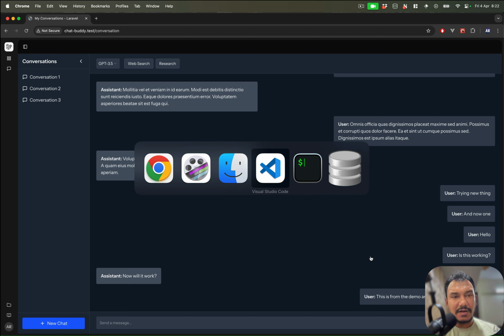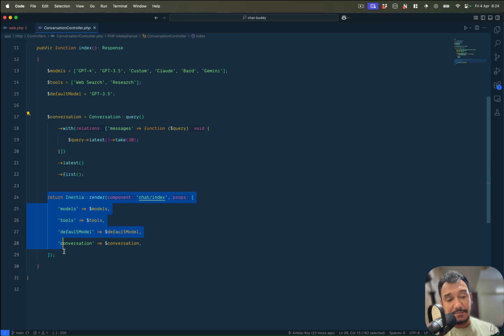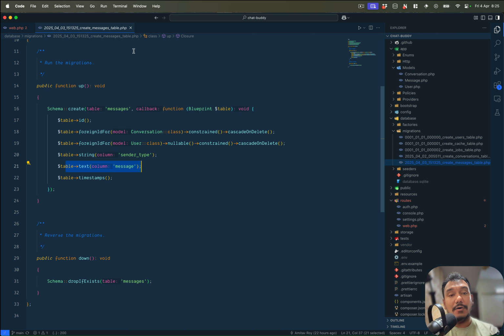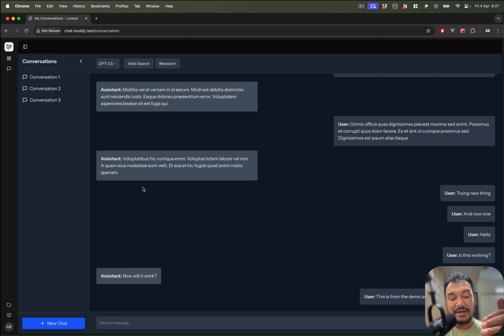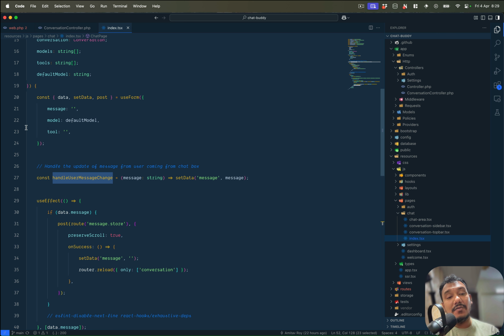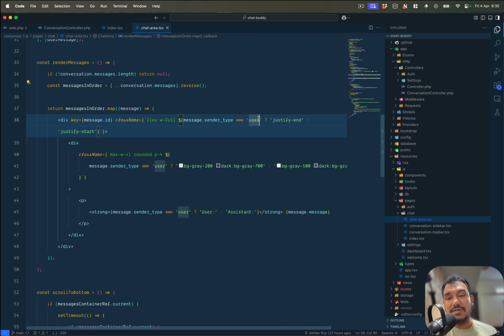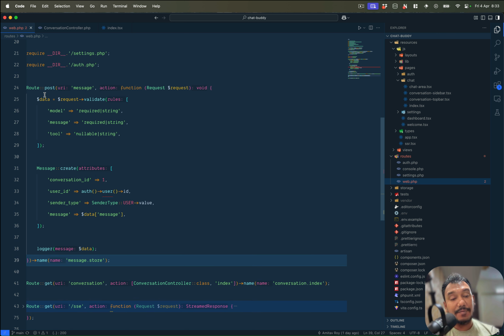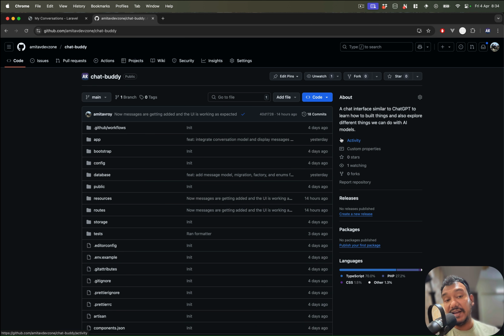Build Chat Buddy: Your Foundation for AI-Driven Laravel Applications (React)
Want to unlock the power of Artificial Intelligence in your Laravel applications? In this video, we're diving into **Chat Buddy**, a sleek and functional chat interface developed using the Laravel Starter Kit with React. Think of this as more than just a chat UI – it's your foundational project for learning how to seamlessly integrate AI capabilities into your PHP web apps.

We'll explore the key components of Chat Buddy and how its architecture sets you up for future AI integrations. Whether you're a seasoned Laravel developer or just starting out, this tutorial will provide valuable insights into building modern, interactive, and AI-ready applications.

Get ready to:
* Understand the structure of the Chat Buddy interface built with Laravel and React.
* See how this starter kit simplifies the development process.
* Envision the possibilities of integrating AI features into this chat foundation.
* Take your first steps towards building truly intelligent Laravel applications.

Don't miss out on this exciting journey into the world of AI-driven PHP development!